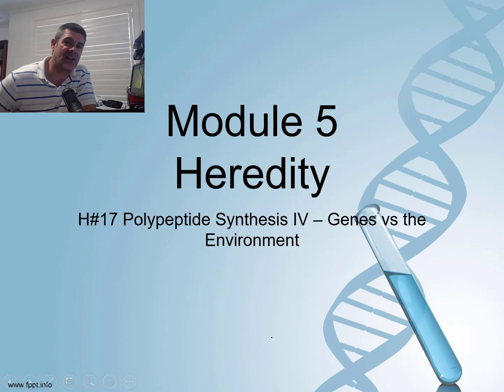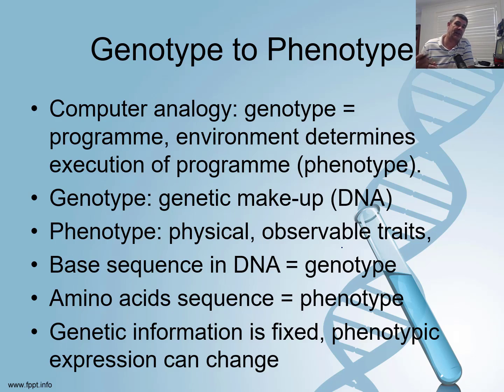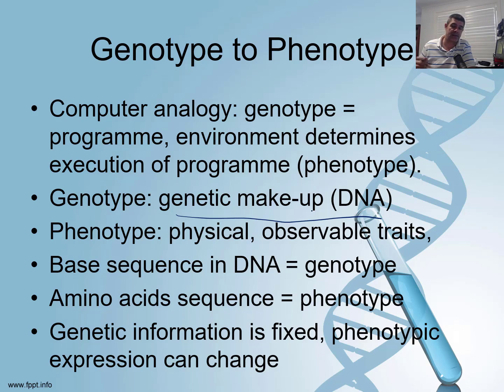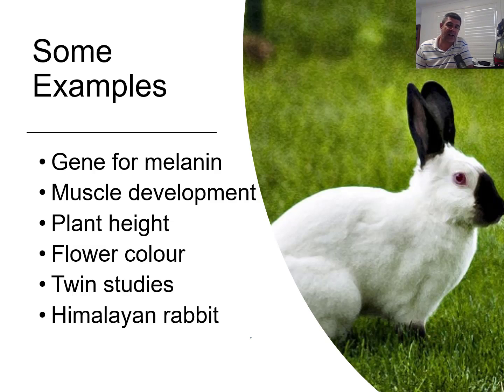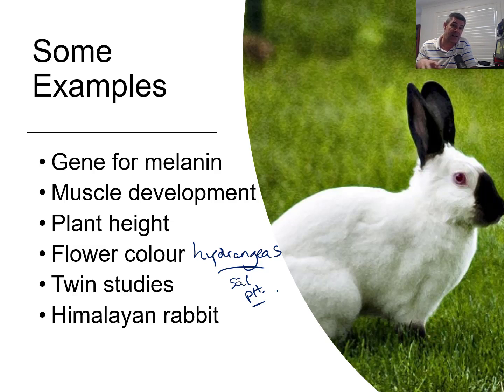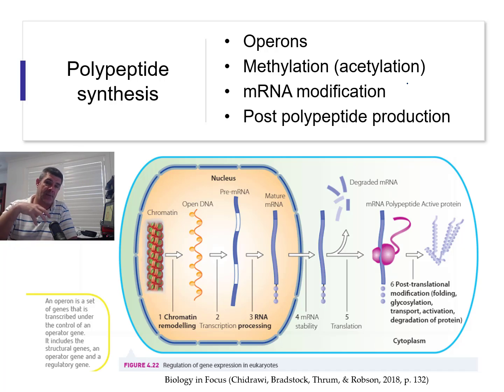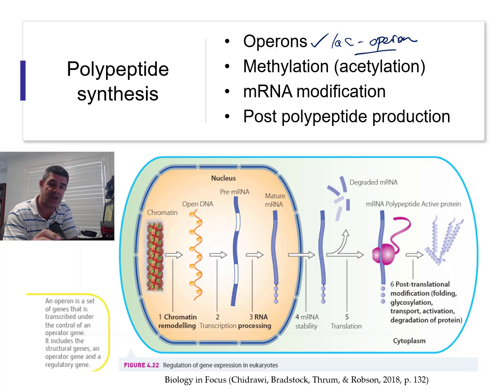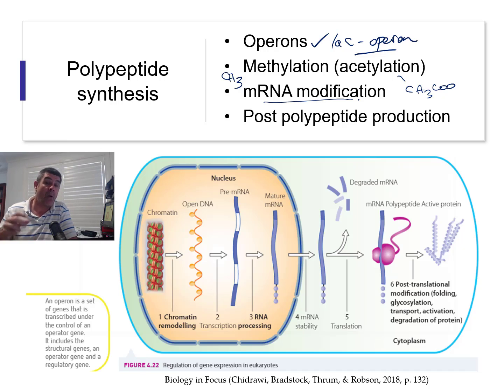H#17 Polypeptide Synthesis IV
HSC Biology
Module 5 Heredity
Polypeptide Synthesis IV
Genes and the Environment